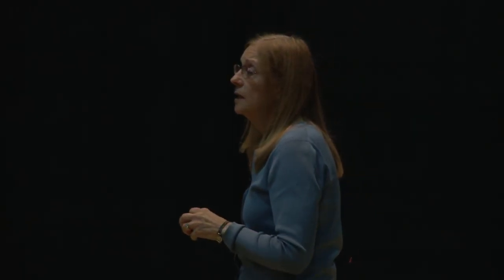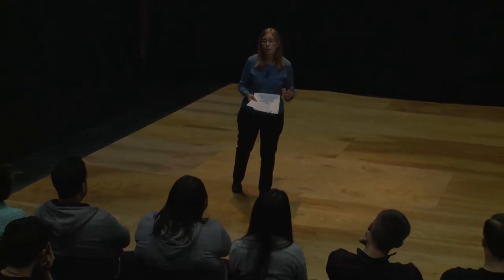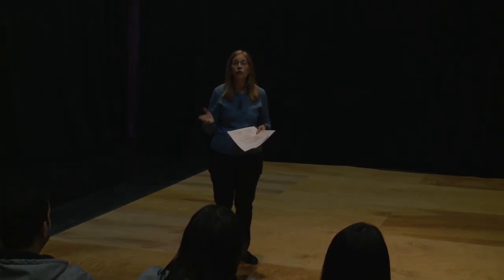Architectural Lighting Workshop by Cindy Limauro - Lecture & Demo: The Physical Properties of Light